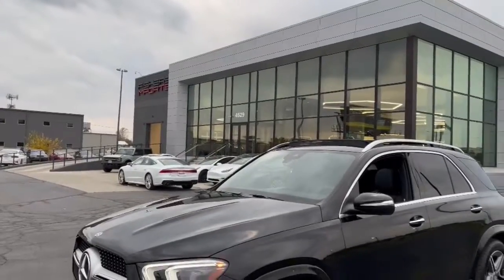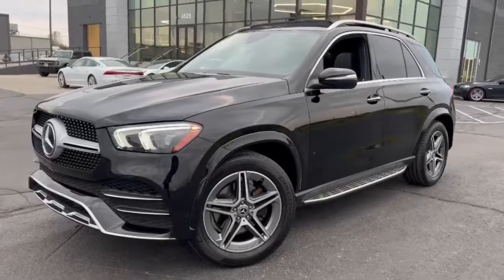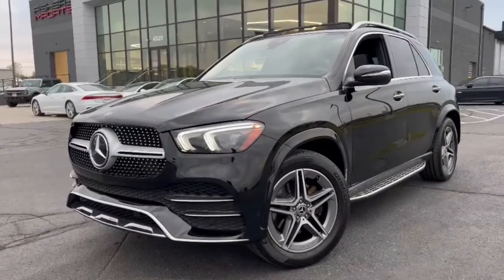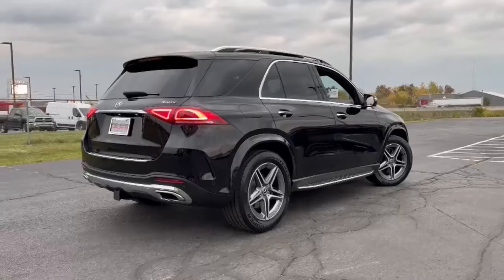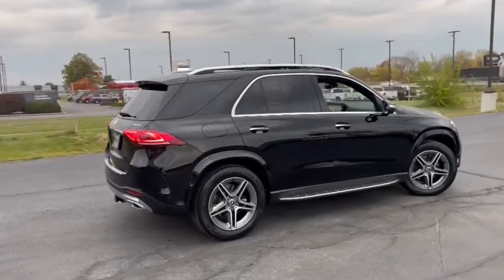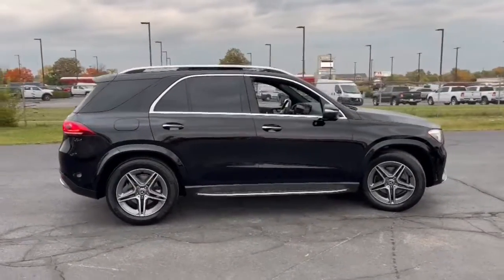2020 Mercedes-Benz GLE Fishers, Zionsville, Carmel, Noblesville, Indianapolis, IN WF1630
Black Used 2020 Mercedes-Benz GLE GLE 350 available in Fishers, Indiana at Fishers Imports NW. Servicing the Zionsville, Carmel, Noblesville, Indianapolis, IN area.

Fishers Imports NW
4529 W 96th St

Navigation system: MBUX,AMG Line Exterior,Parking Assist Package,Parking Package,Premium Package,8 Speakers,Aerial for GPS,AM/FM radio,Burmester High-End 3D Surround Sound System,Burmester Surround Sound System,DVD-Audio,HD Radio,Premium audio system: MBUX,Radio data system,Radio: MBUX Multimedia System,SiriusXM radio,Weather band radio,Air Conditioning,Automatic temperature control,Front dual zone A/C,Rear window defroster,Memory seat,Power driver seat,Power steering,Power windows,Remote keyless entry,Steering wheel memory,Steering wheel mounted audio controls,Four wheel independent suspension,Speed-sensing steering,Traction control,4-Wheel Disc Brakes,ABS brakes,Anti-whiplash front head restraints,Dual front impact airbags,Dual front side impact airbags,Emergency communication system: eCall Emergency System,Front anti-roll bar,Knee airbag,Low tire pressure warning,Occupant sensing airbag,Overhead airbag,Power adjustable front head restraints,Rear anti-roll bar,Panorama Sliding Sunroof,Power moonroof,Smartphone Integration,Power Liftgate,Brake assist,Electronic Stability Control,Exterior Parking Camera Rear,Delay-off headlights,Fully automatic headlights,Rear fog lights,Panic alarm,Security system,Speed control,AIRMATICSuspension,AMG Bodystyling,Auto-dimming door mirrors,Bumpers: body-color,Heated door mirrors,Power door mirrors,Roof rack: rails only,Spoiler,Turn signal indicator mirrors,115V Power Outlet,AMG Line Exterior (P31),Android Auto,Apple CarPlay,Apple CarPlay/Android Auto,Auto tilt-away steering wheel,Auto-dimming Rear-View mirror,Compass,Driver door bin,Driver vanity mirror,eCall Emergency System,Front reading lights,Garage door transmitter: Homelink,Genuine wood console insert,Genuine wood dashboard insert,Genuine wood door panel insert,Heated Power Front Seats w/Driver Memory,Heated Steering Wheel,Illuminated entry,Interior Ambient Lighting w/Illuminated Door Sills,Leather steering wheel,Live Traffic,MB Navigation,MBUX Voice Control,Navigation Services,Navigation Updates for 3 Years,Outside temperature display,Passenger vanity mirror,Pre-Wiring for Rear Seat Entertainment & Comfort,Rear reading lights,Rear seat center armrest,Surround View System,Tachometer,Telescoping steering wheel,Tilt steering wheel,Touchpad,Trip computer,Wide Screen Media Display,Wireless Charging,4-Way Lumbar Support,Front Bucket Seats,Front Center Armrest,Heated Front Bucket Seats,Heated front seats,MB-Tex Leatherette Seat Trim,Power passenger seat,Split folding rear seat,Passenger door bin,Trailer Hitch,20 Twin 5-Spoke Wheels,Alloy wheels,Rain sensing wipers,Rear window wiper,Speed-Sensitive Wipers,Axle Ratio: 3.69,AMG Sport Packagre